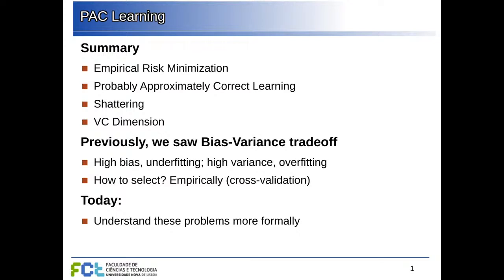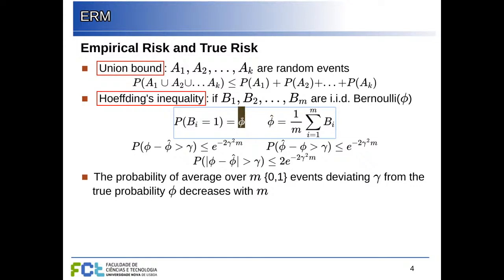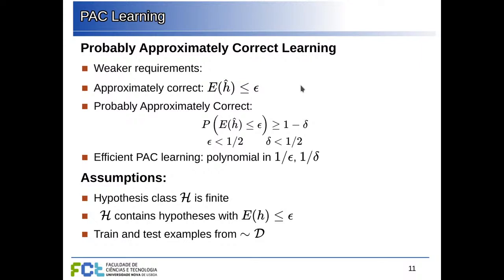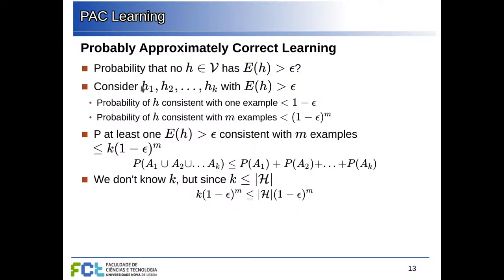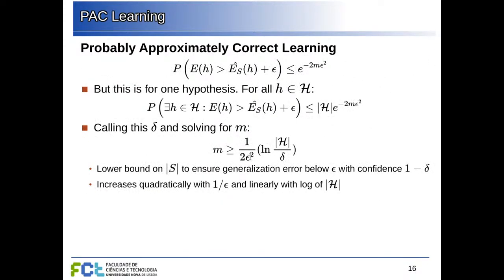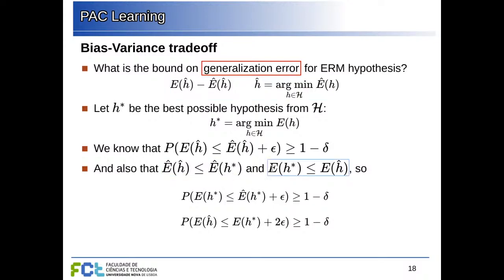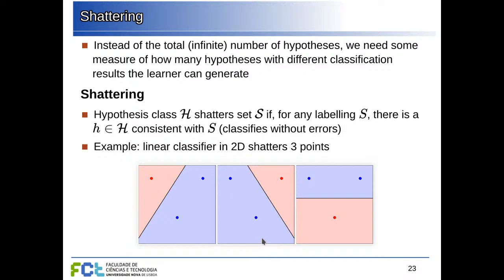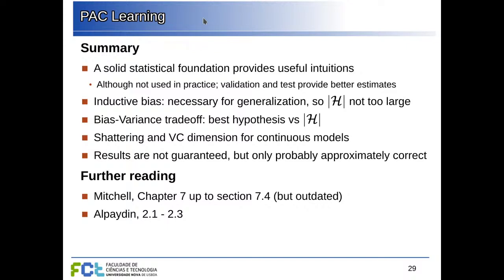AA-13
Empirical Risk Minimization. Decision theory. Probably Approximately Correct Learning. VC dimension and shattering.